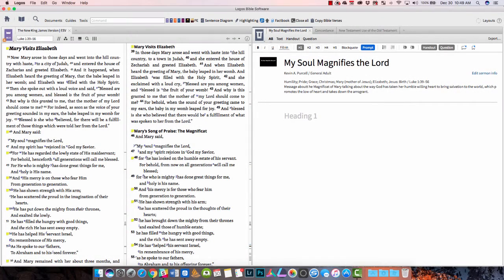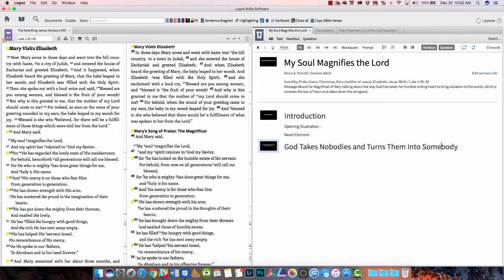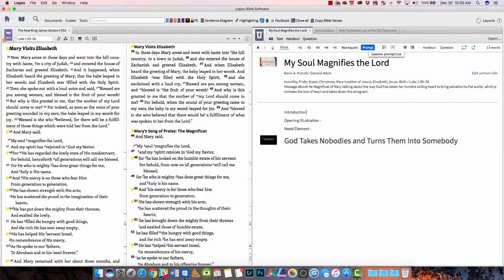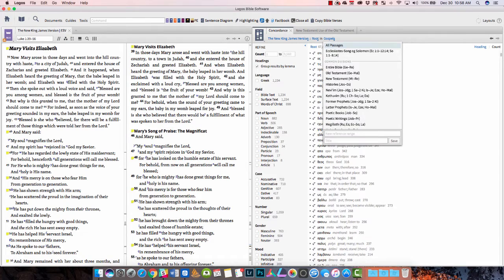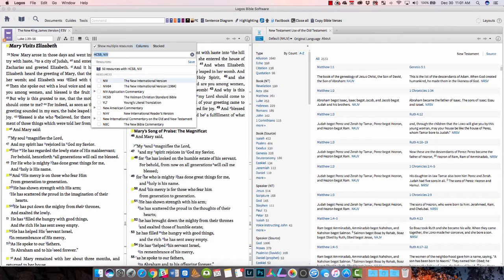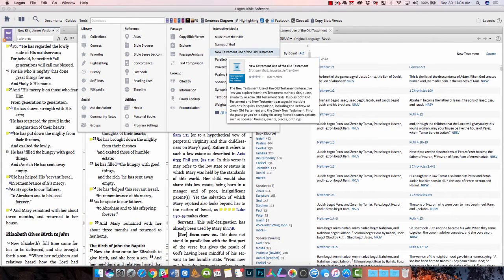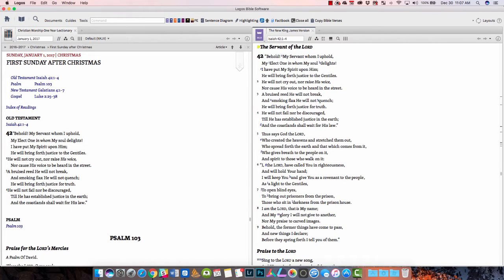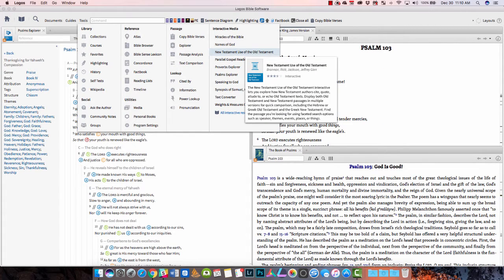Logos 7's Top 5 New Features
Logos 7's top 5 new features in the 2016 update. They include the 1) Sermon Editor, 2) Concordance Tool, 3) Quick Start Layouts, 4) Multiview Resources, and 5) New Testament Use of the Old Testament. Read the full written review of Logos 7 at ChurchTechToday.com